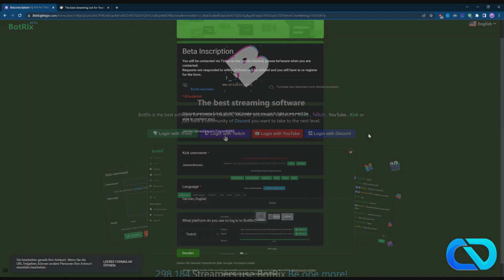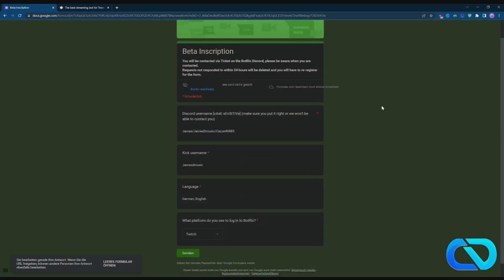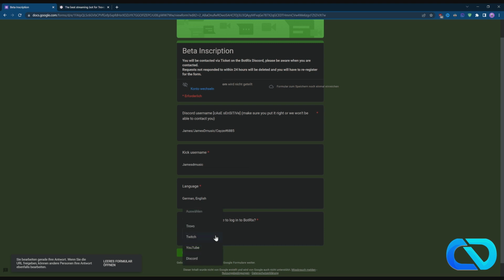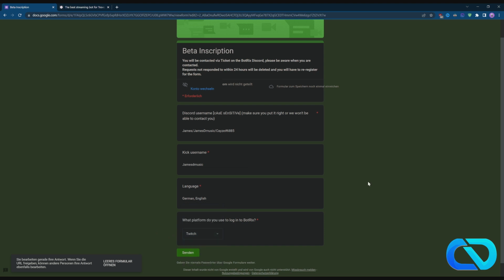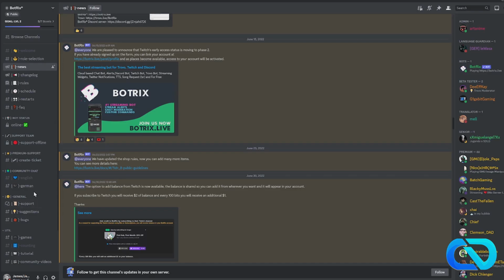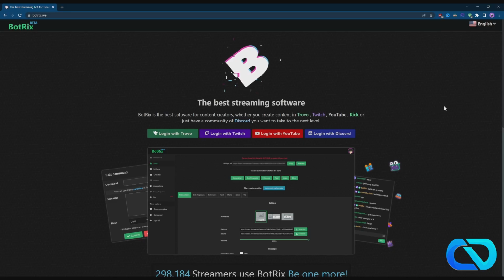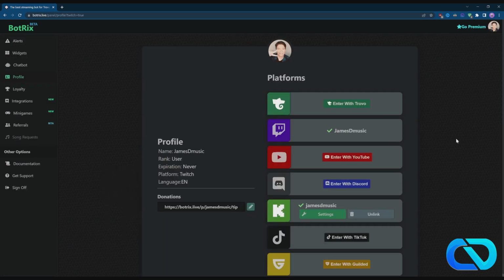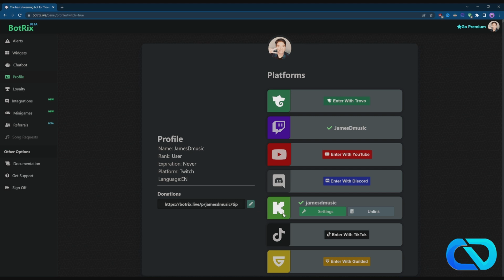How to get Botrix Bot for Kick.com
In this Tutorial i show you how to get access for the Botrix Bot to get it for Kick.com.

➡ My Equipment:
» Keyboard: Razer Black Widow chroma
» Mouse: Roccat Kova
» Headset: Logitech Wireless G533
» Cameras: Lumix LX15, Go Pro Hero